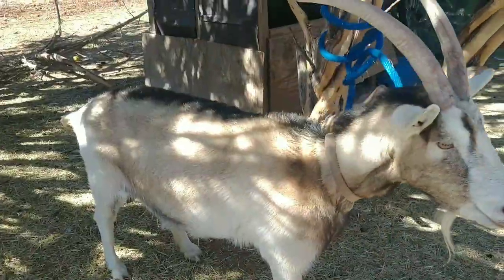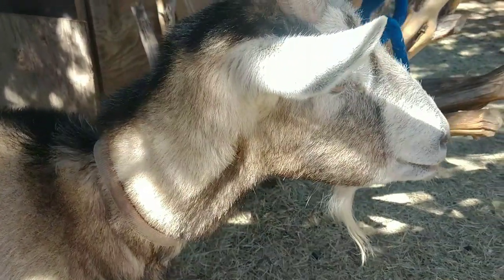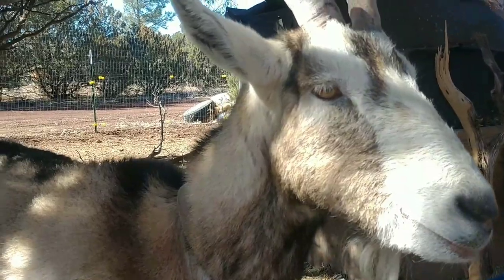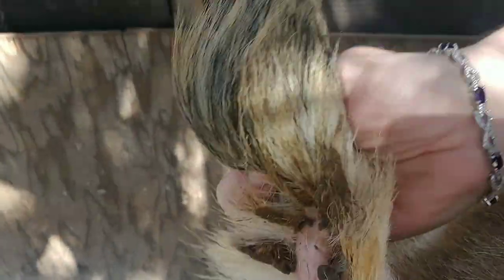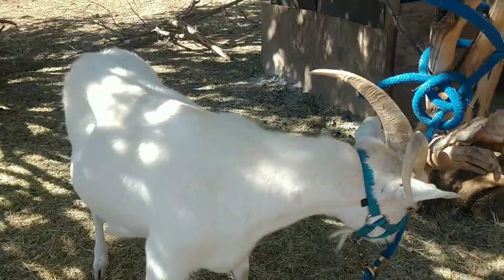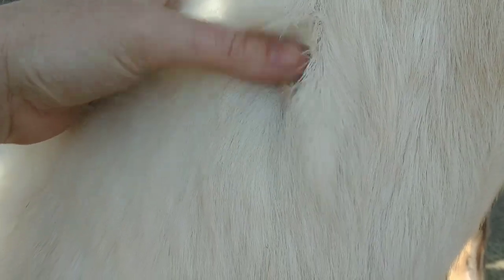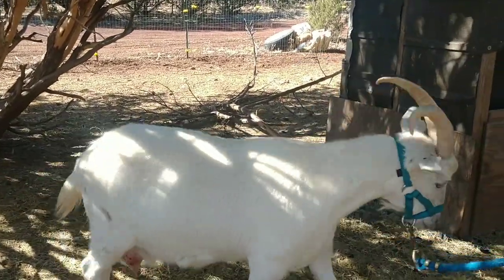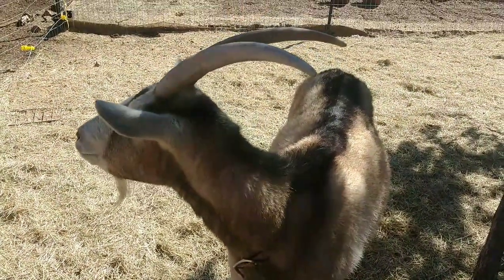Checking Health on new goats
What to watch for when buying new goats and how to tell if they are healthy